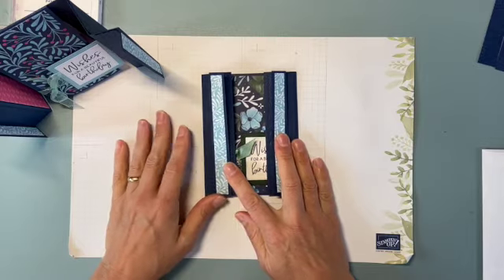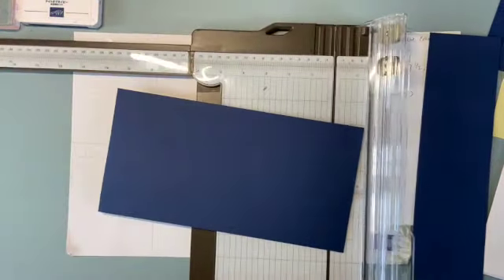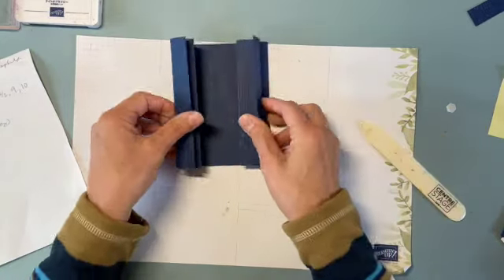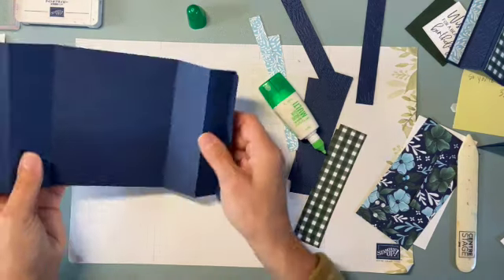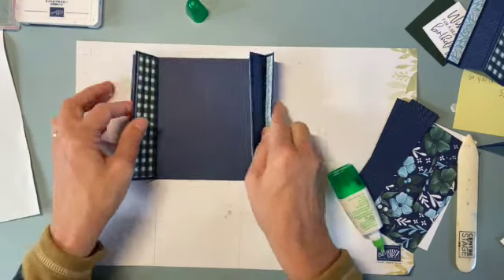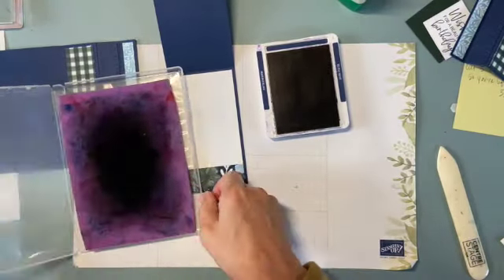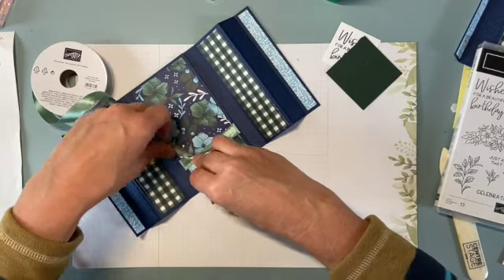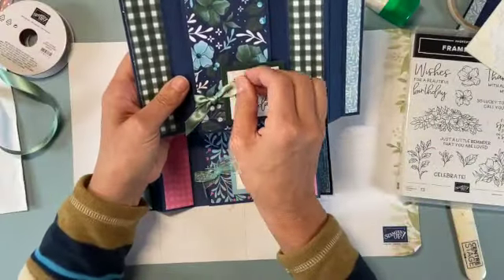Fitting Florets Curtain Call Fancy Fold Card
This video will show you how to make the Curtain Call Fancy Fold Card with Fitting Florets Designer Paper and the Framed Florets stamp set.  My version was copied from Sue Campfield, a Stampin' Up Demontrator (I want to give her credit for designing this fold).